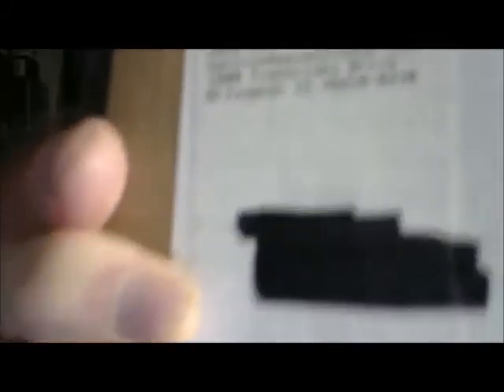Happy New Comix Year